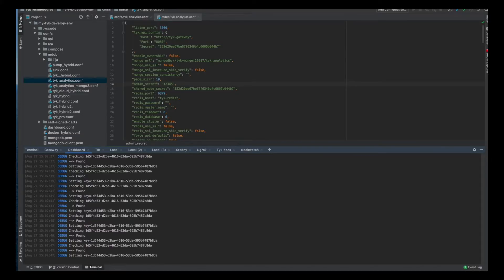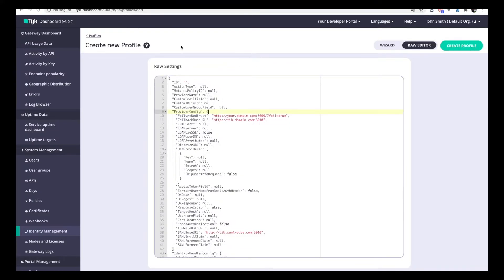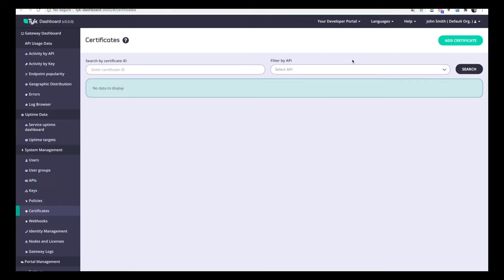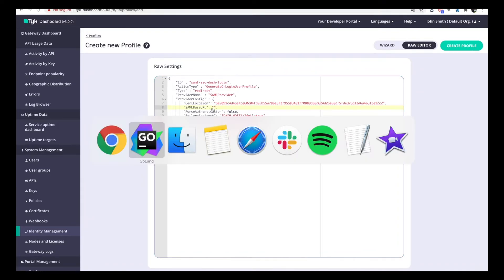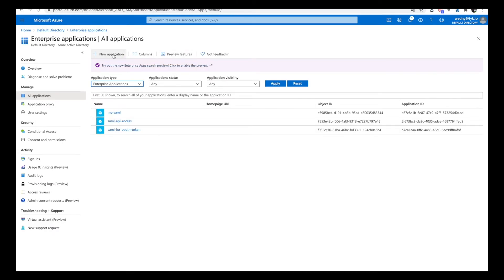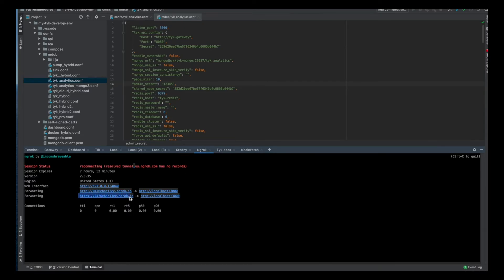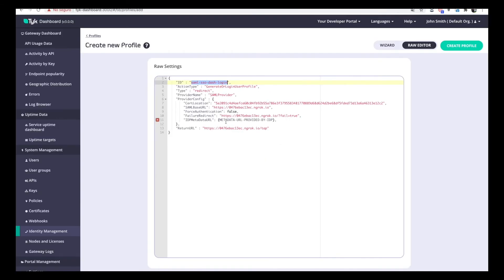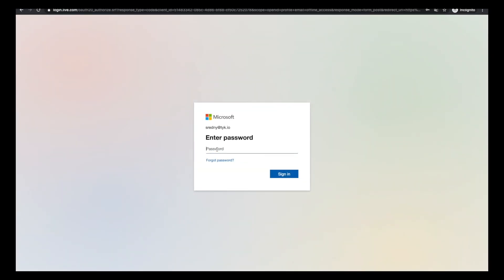Tyk Dashboard SSO with SAML & Azure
Showing SAML on-action to get Dashboard SSO Access using Microsoft Azure as IDP using Tyk Dashboard's Identity Management system.